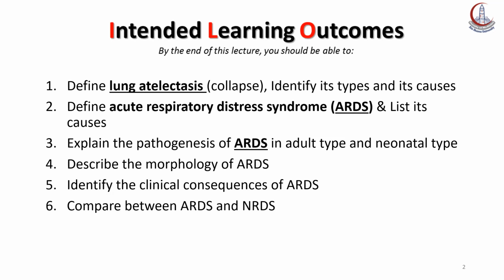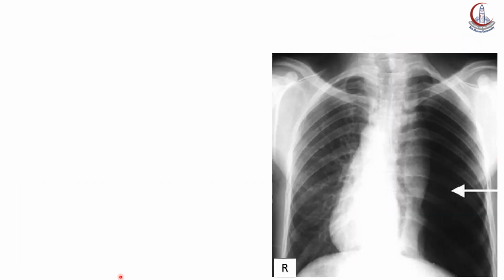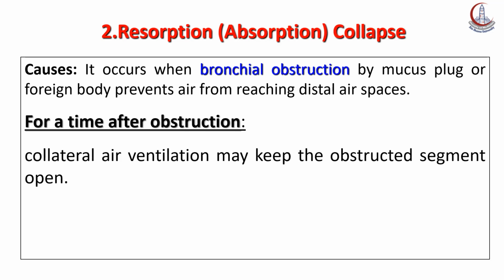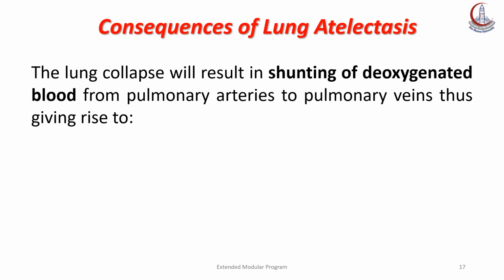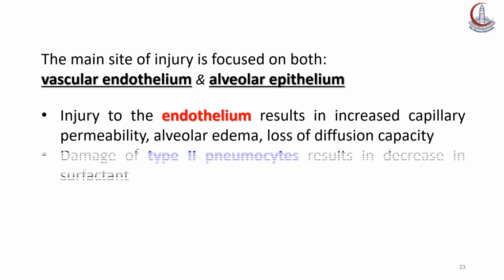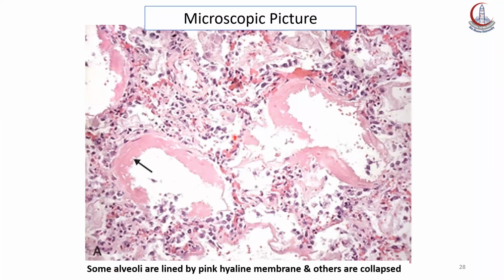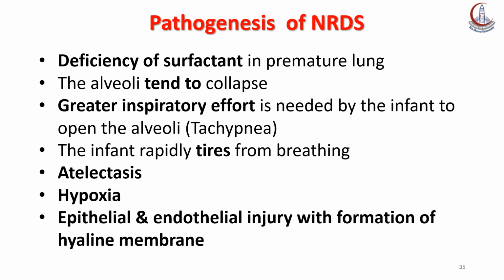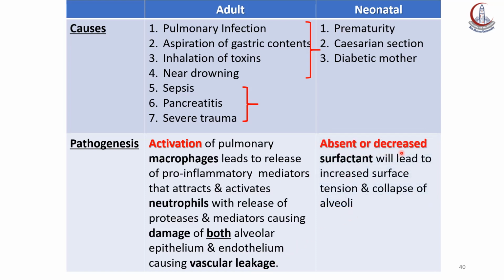Pathology Atelectasis, ARDS & NRDS